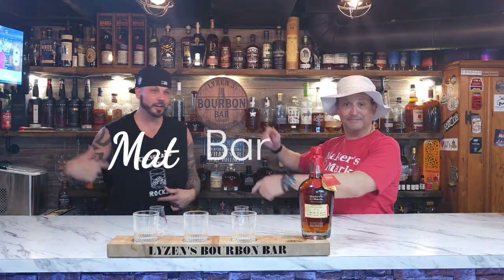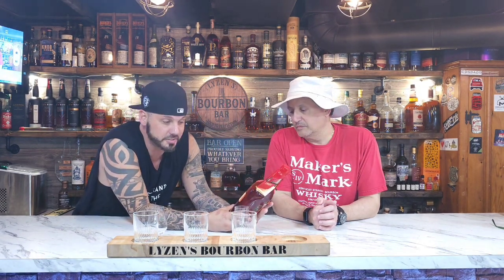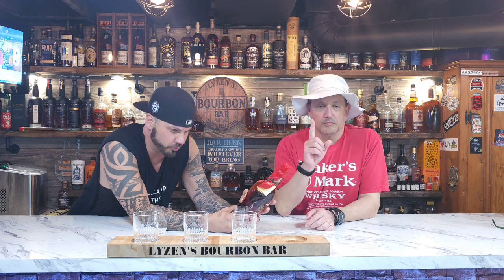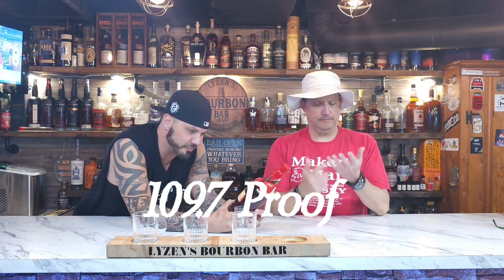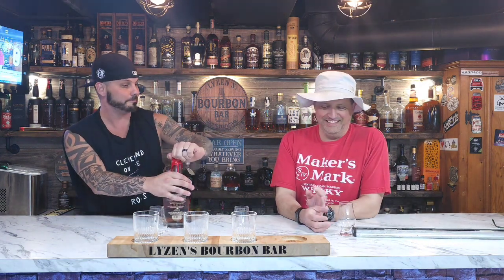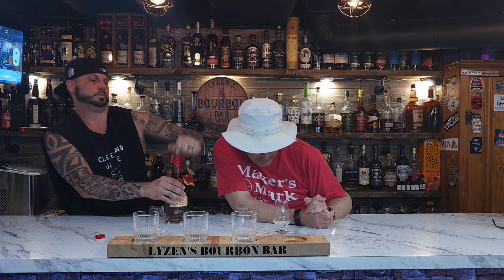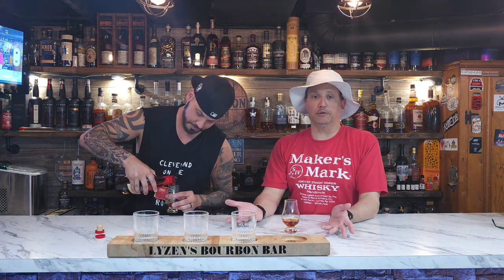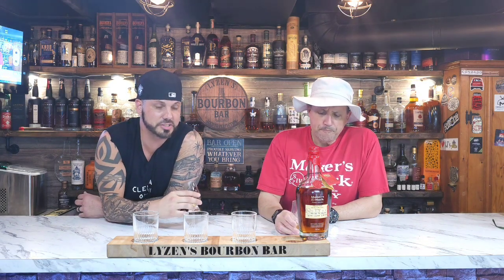EP: 278 Maker's Mark Cherry Cola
Happy Monday Everyone. I hope everyone had a great day. I have to say it's a great day to try a new bottle of Maker's Mark. This is another Private select bottle called Cherry Cola. Grab a glass and have a drink with us.